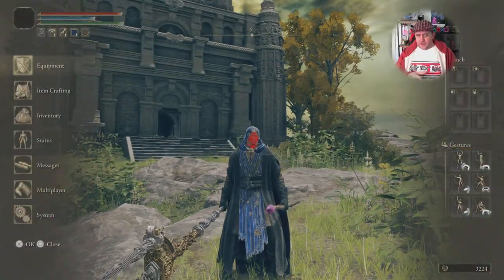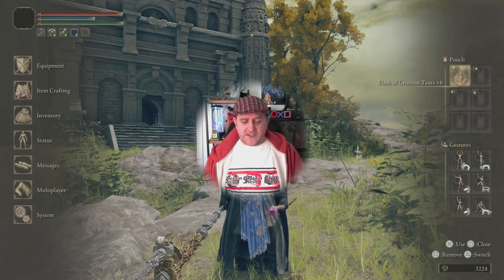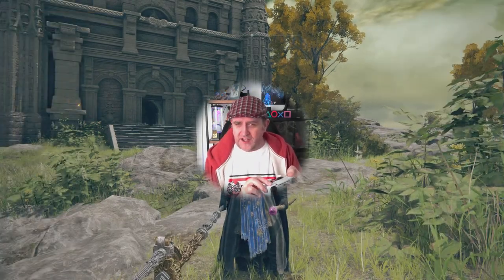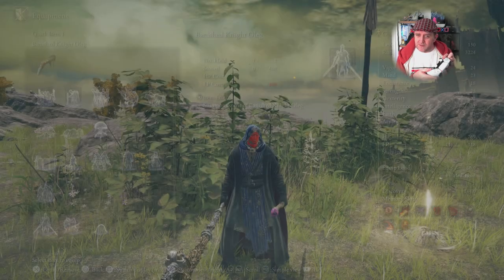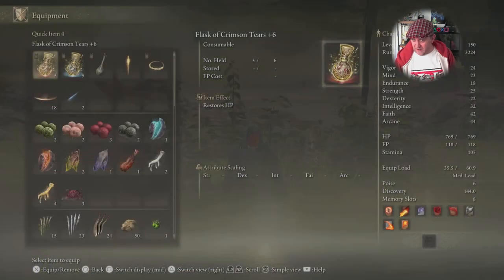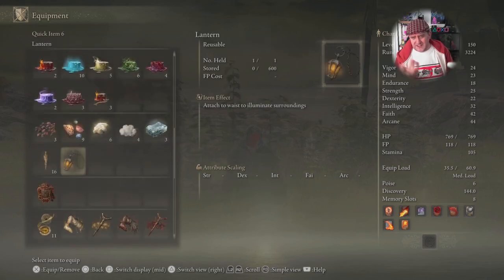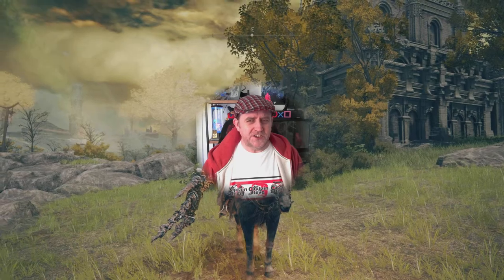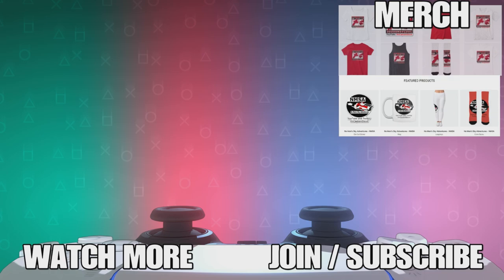Elden Ring How To Use The Pouch Quick Menu Captain Steve Plays Guide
Elden Ring How To Use The Pouch Quick Menu Captain Steve Plays Guide - About Pouches is an Info Item in Elden Ring. Tutorial items provide information about how to add Skills to your Weapons, Crafting advices, Combat tips, and more. They can be obtained through exploration and looting, dropped by specific Enemies or Bosses, or purchased from NPCs From "Pouch" in the main menu, you can equip six items to your pouches. Four of those items can be used without opening the main menu.

UK Time Schedule:
Tue 6pm -  Random Live stream